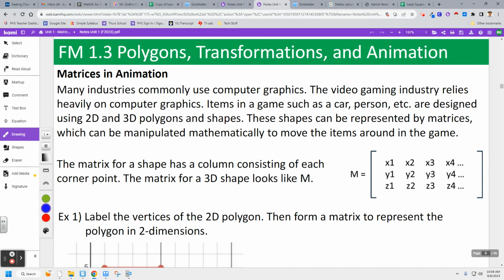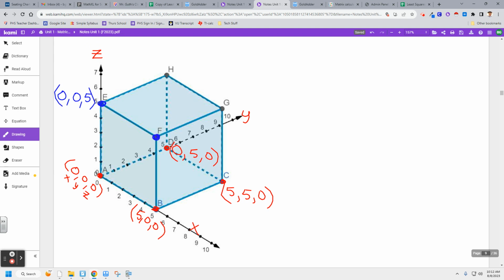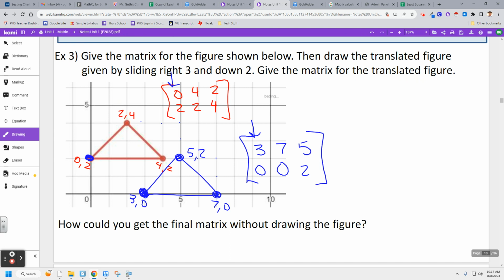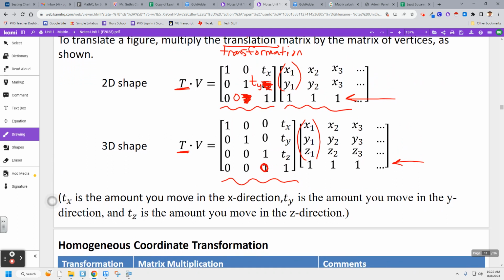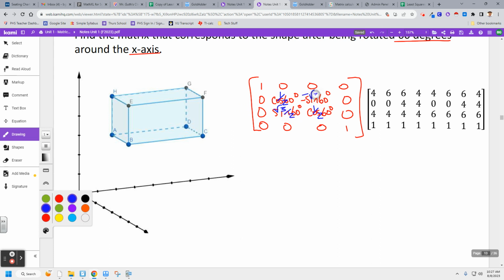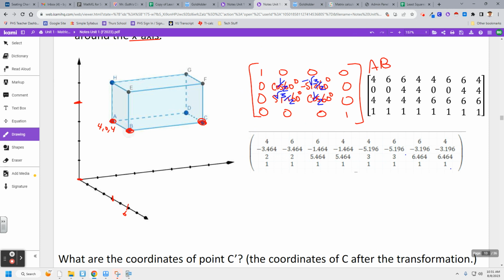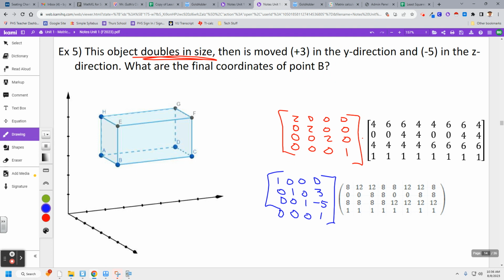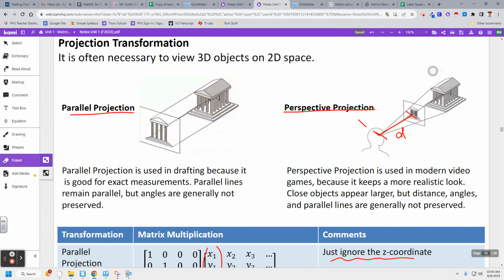FM 1.3 matrices transformations and animation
How matrices can be used for video animation